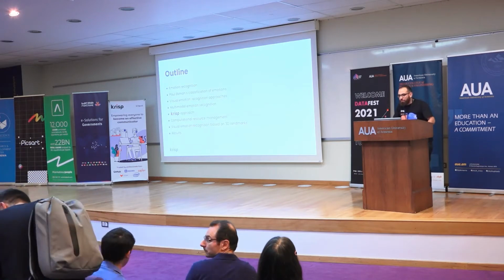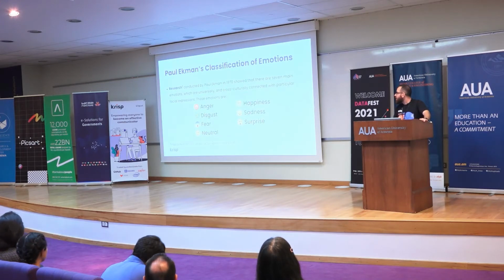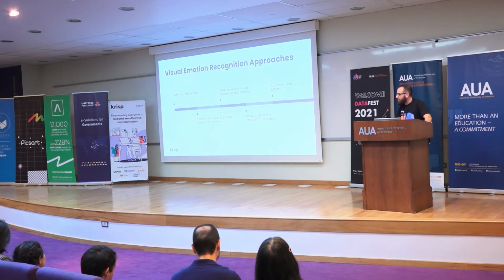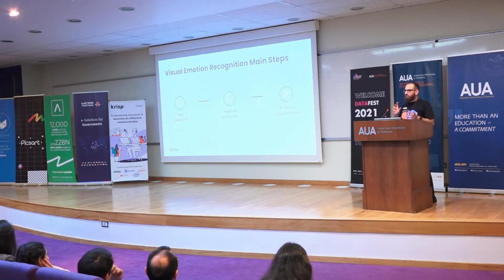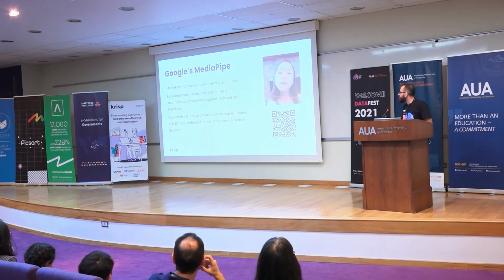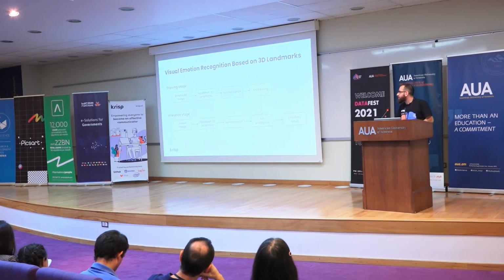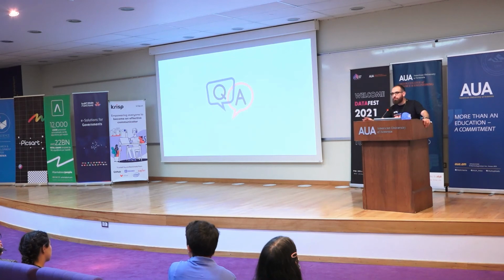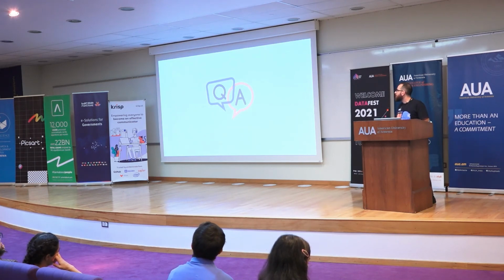Visual emotion recognition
Speaker: Ruben Hasratyan (Krisp)
Topic: Visual emotion recognition